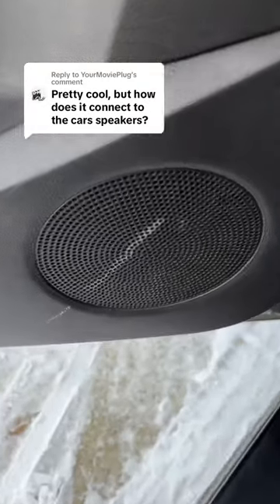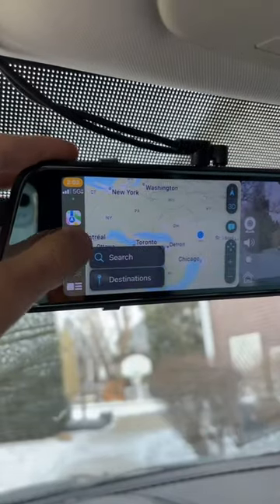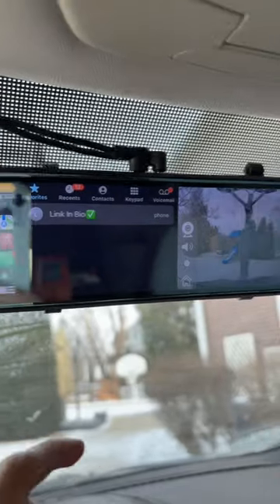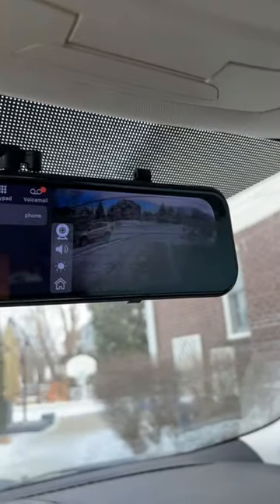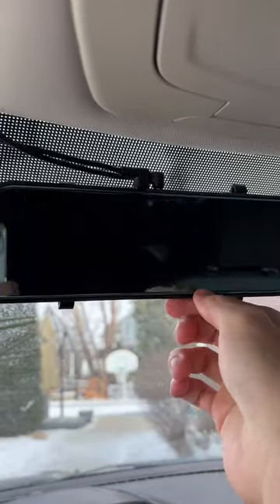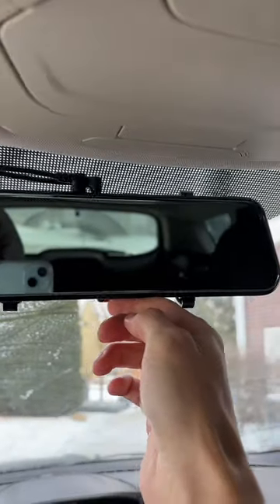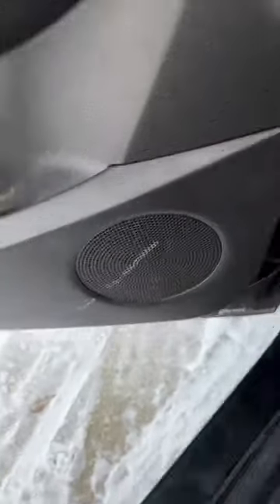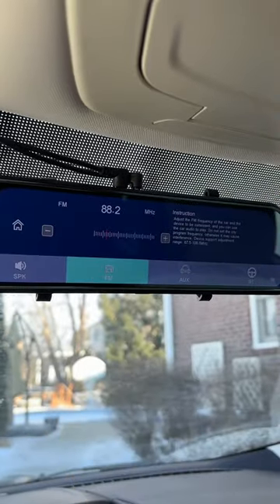As simple as that😁